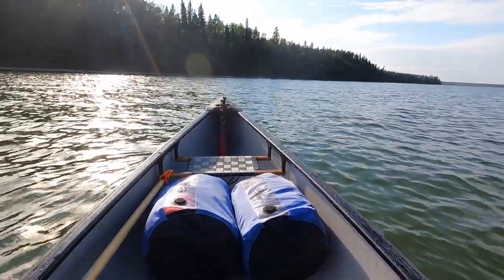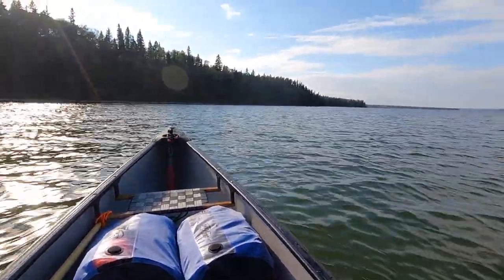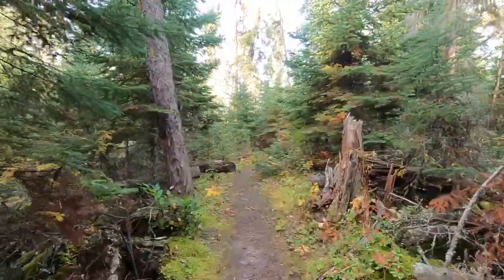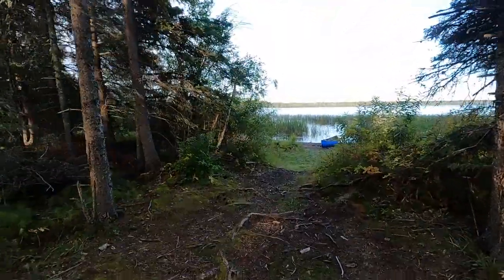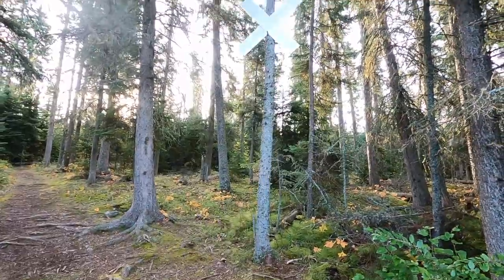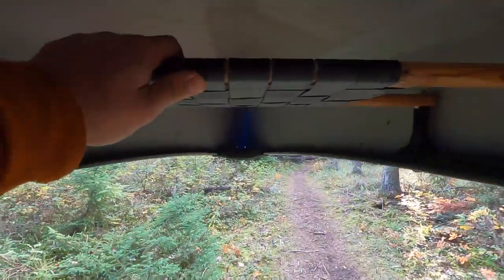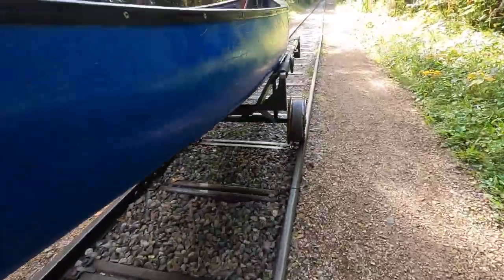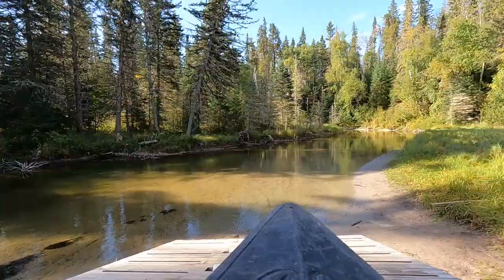Bagwa Canoe Route in Prince Albert National Park, Saskatchewan | Out and Across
Welcome to the Bagwa Canoe Route!

The Bagwa Canoe Route is a multi-day paddling route in Prince Albert National Park in Saskatchewan. There are several backcountry campgrounds to choose from, and pristine wilderness in the boreal forest of northern Saskatchewan.

In this video, you'll find lots of details:

0:12 - Kingsmere River Boat Launch
0:43 - Kingsmere Lake Portage (Canoe Cart)
1:36 - Kingsmere Lake
2:29 - Bagwa Lake
2:53 - Bagwa Lake Backcountry Campground
4:25 - Lily Lake
5:29 - Lily Lake Portage
6:30 - Clare Lake (not Crane - woops!)
7:00 - Clare Lake Portage
7:18 - Kingsmere Lake again